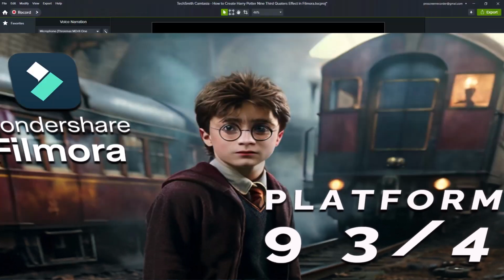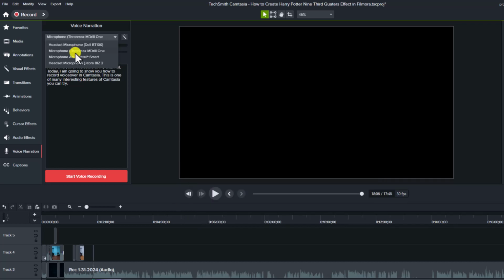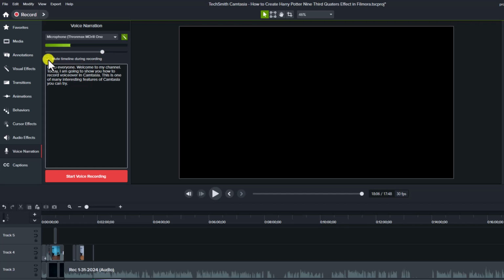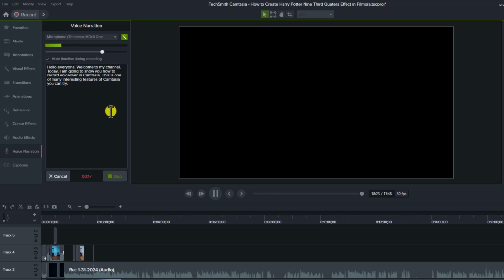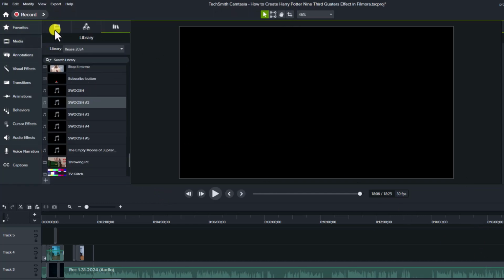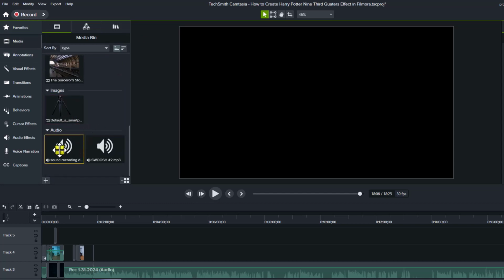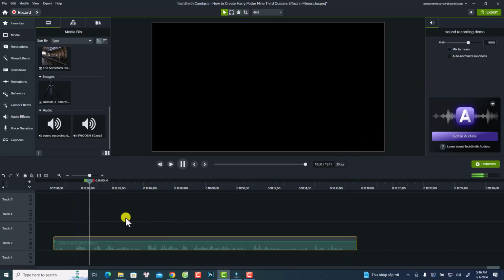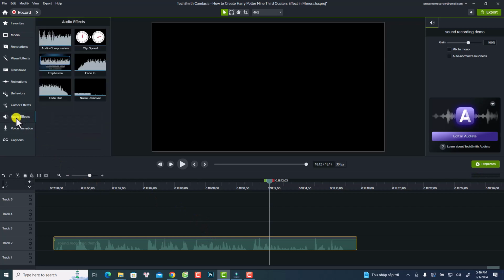How to Record Record Voice Over in Camtasia 2024 Tutorial For Beginners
This video shows you how to record voice-over in Camtasia 2024.